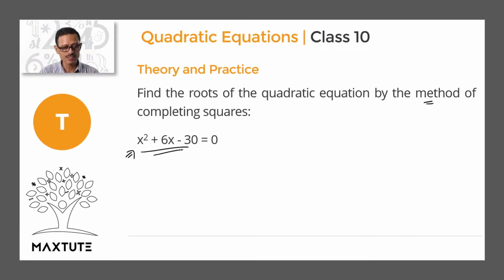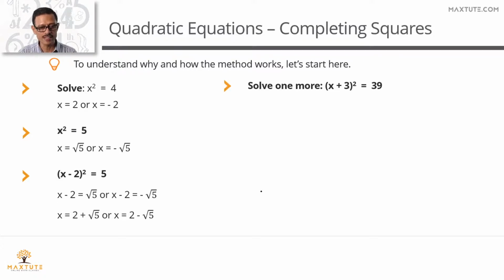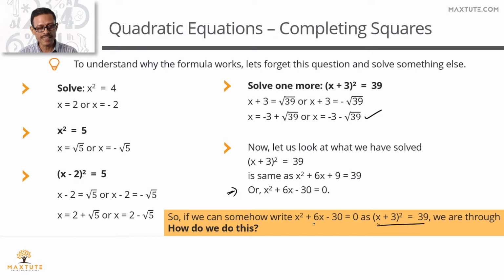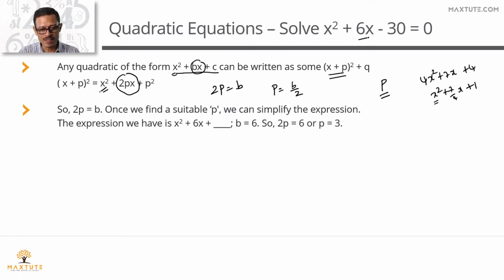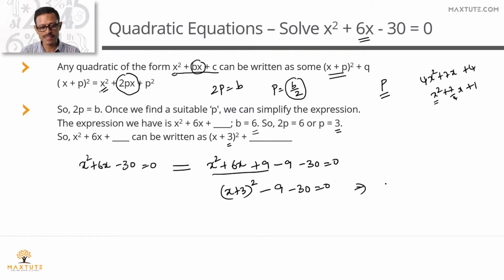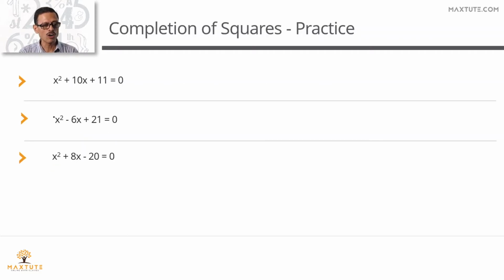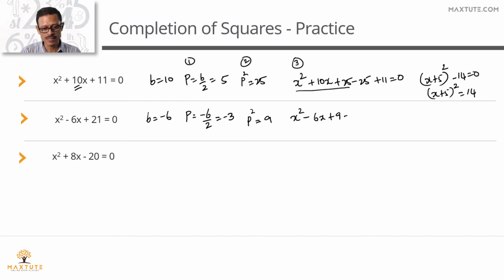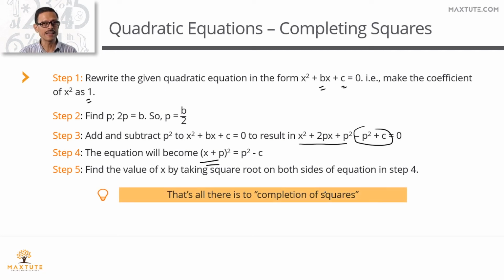Complete Guide to Solving by Completing Squares Method | Master Quadratic Equations | CBSE 10th Math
Learn how to solve quadratic equations using the completing squares method with this comprehensive step-by-step tutorial! Perfect for CBSE students and anyone looking to master this essential algebra technique. NCERT Quadratic Equations Lesson Video | CBSE 10th Maths | 3 Solved Equations.

Completing squares method is one of the three methods to find the roots of a quadratic equation. In this method, any quadratic equation of the form x^2 + bx + c  is rewritten in the form  (x+p)^2 + q = 0 and the value of x is found by taking square root.

The method is explained in detail and 3 practice questions are solved to consolidate the idea.

Why completing squares is essential for quadratic equations
5-step systematic approach to completing squares
Multiple worked examples with detailed explanations
How to handle different types of quadratic equations

📚 *Chapters:*
00:00 - Introduction to Completing Squares
01:12 - Simple Examples: Building Foundation
02:00 - Working with Perfect and Non-Perfect Squares
03:00 - Understanding (x + p)² Forms
04:00 - The Complete 5-Step Method
06:00 - Step-by-Step Breakdown
08:00 - Working Through Examples
11:00 - Practice Problems & Solutions
13:00 - Method Summary & Recap